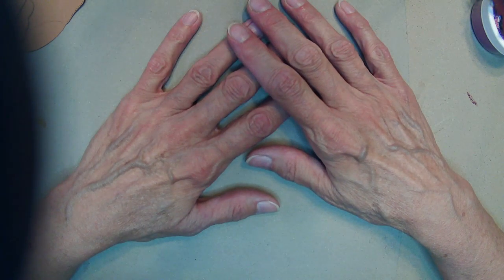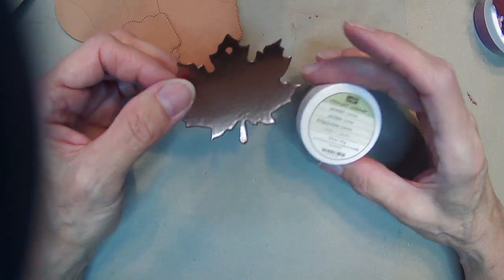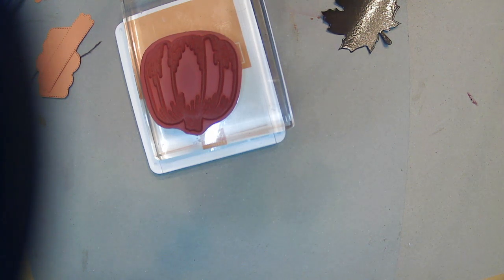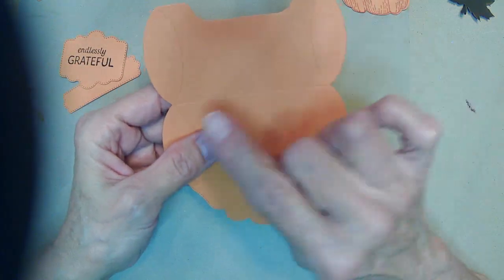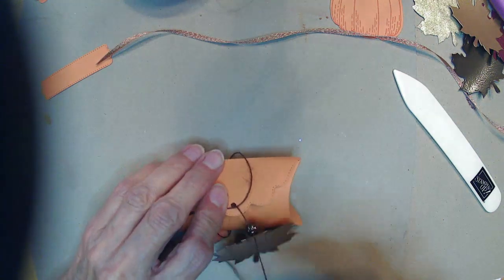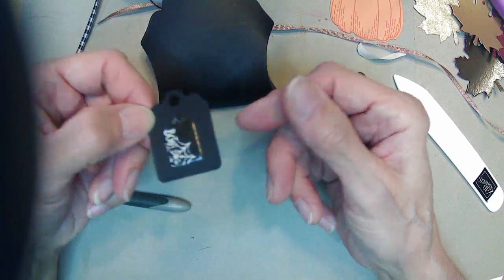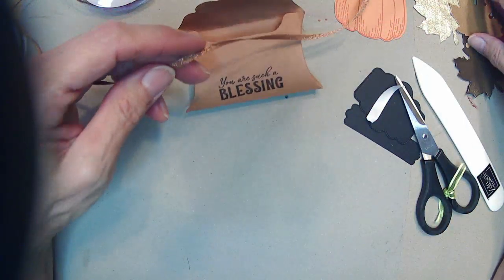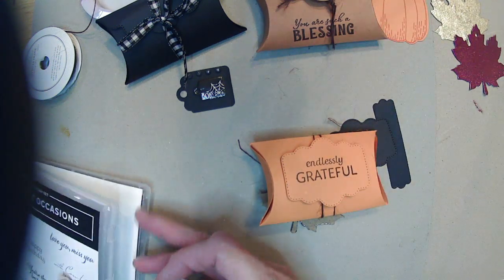Hello Harvest|Pretty Pillowbox Dies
Let's start making treat boxes for school, neighbors and friends.
Pretty Pillowbox Dies
Hello Harvest
Rustic Pumpkin Dies
Very Best Occaisions

Pumpkin Pie Ink
Early Espresso Ink

Leaf Labels & Amber Gems Combo Pack